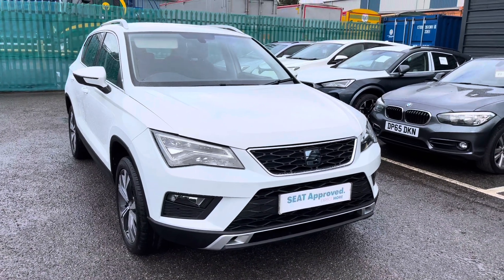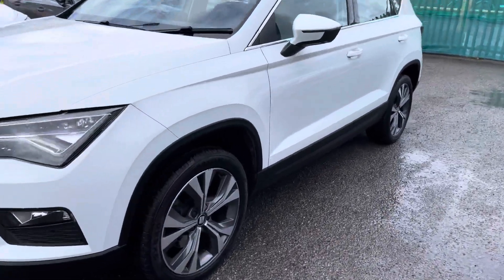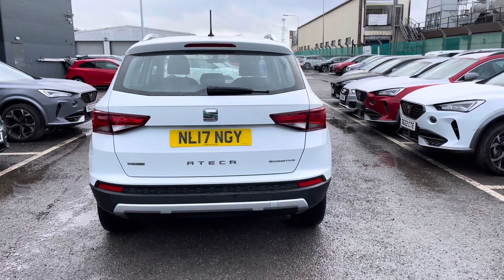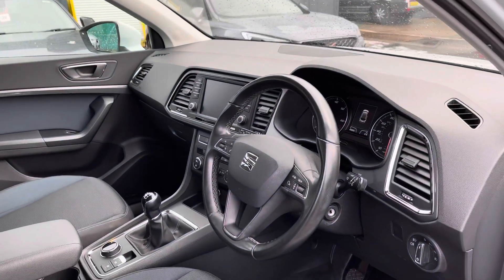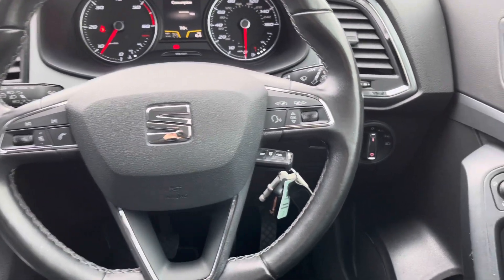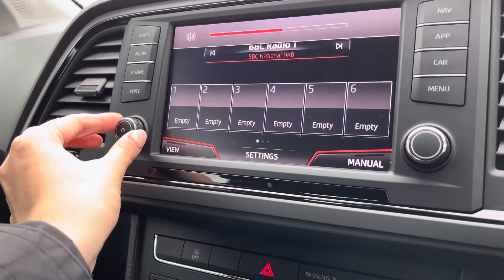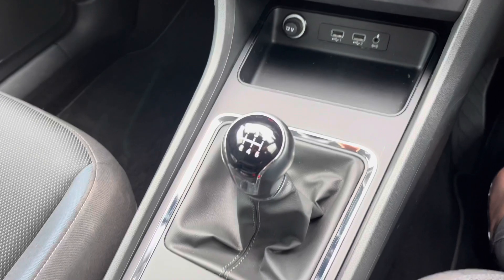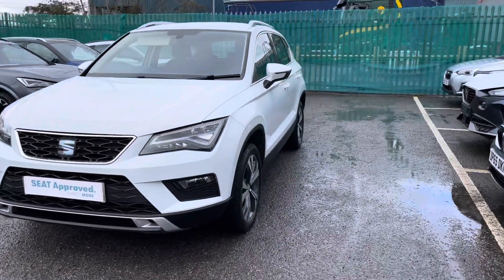SEAT Ateca SUV 1.6 TDI (115ps) SE Tech Ecomotive 5-Door I Crewe SEAT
This approved used SEAT Ateca SUV 1.6 TDI (115ps) SE Tech Ecomotive 5-Door has just arrived in stock at Crewe SEAT.

Vehicle Information
Registration: NL17NGY
Age: 2017 (17)
Mileage: 44,781 miles
Fuel: Diesel
Transmission: Manual

Here we are delighted to offer you this outstanding, approved used SEAT Ateca SUV 1.6 TDI (115ps) SE Tech Ecomotive 5-Door... this Ateca is one of our larger SUV models, which is practical, stylish and perfect for a weekend away, or day trips out!